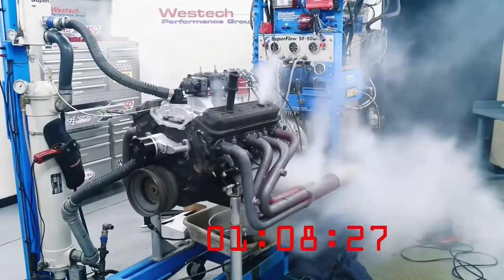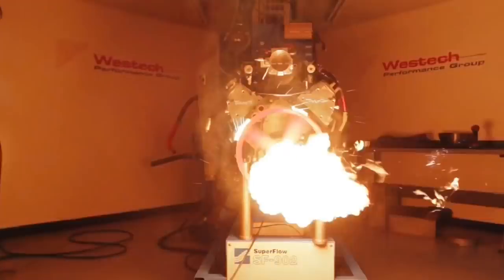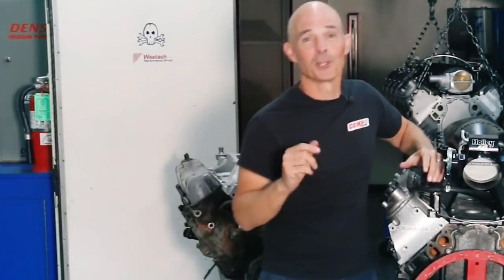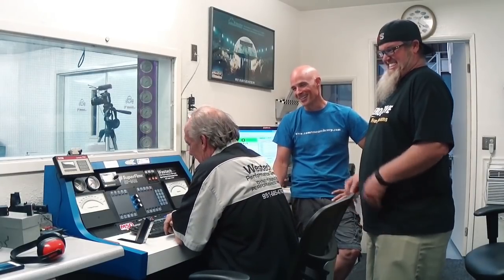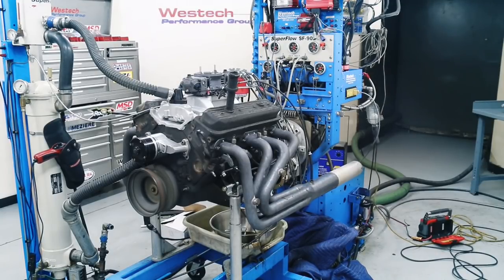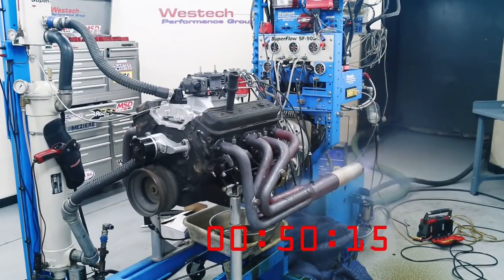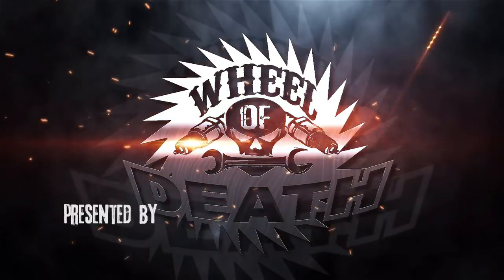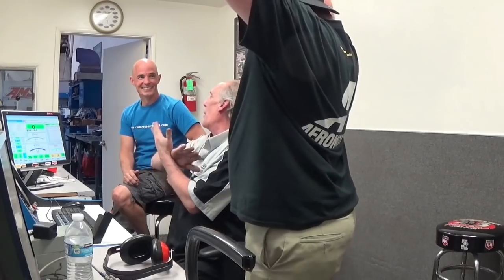FULL THROTTLE (NO OIL) HOW LONG WILL IT LAST?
Wheel of Death, No Oil! How long will a Chevy motor run without oil? We installed this junkyard, small block 350, Vortec motor on the dyno. We started and tuned it, then pulled the oil drain plug while the motor was still running. We then parked the motor at WOT at 4,800 rpm to see how long it would last.